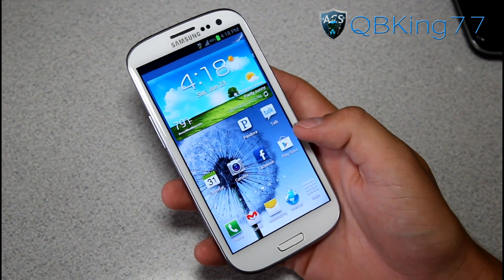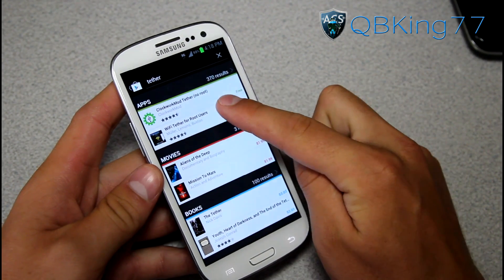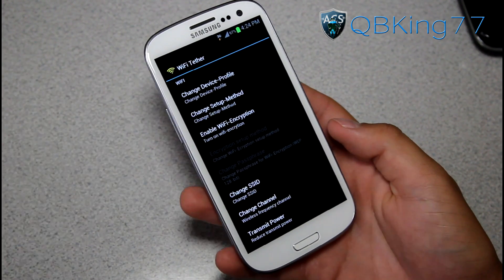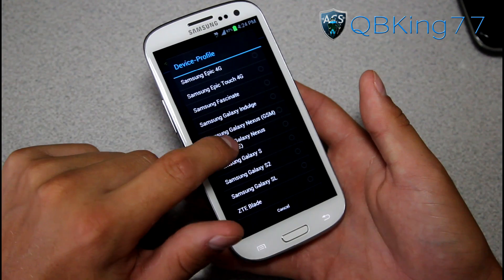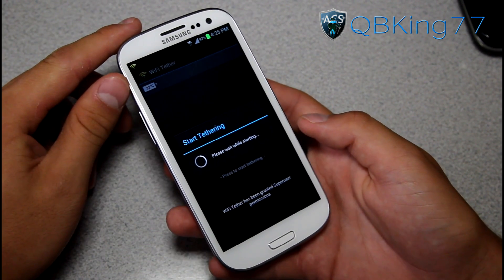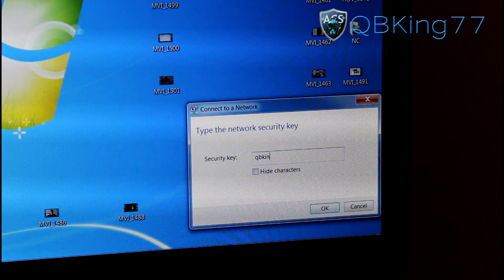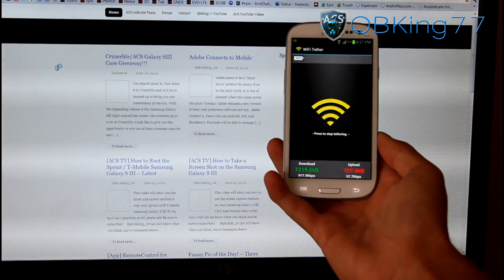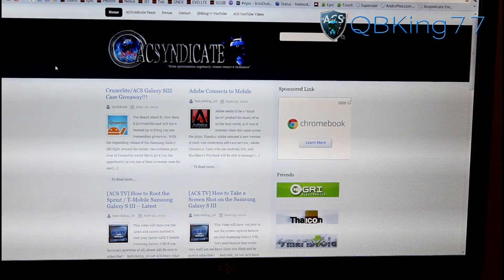How to Get Free Wifi Tether / Hotspot on the Samsung Galaxy S III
This video will show you how you can get FREE wifi tethering/wireless hotspot on the Sprint Samsung Galaxy S III.